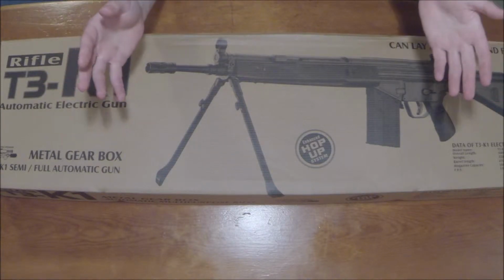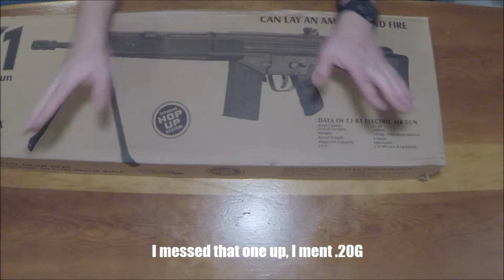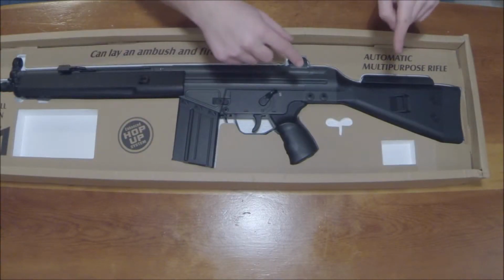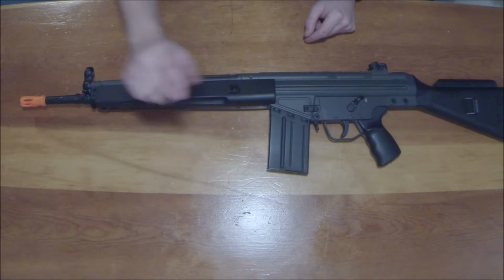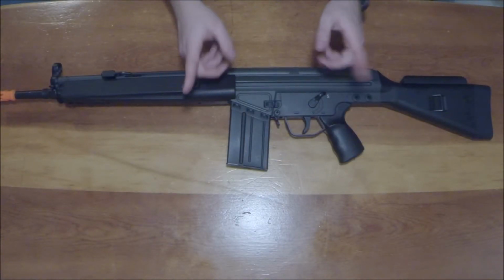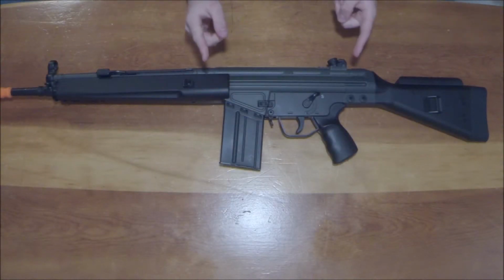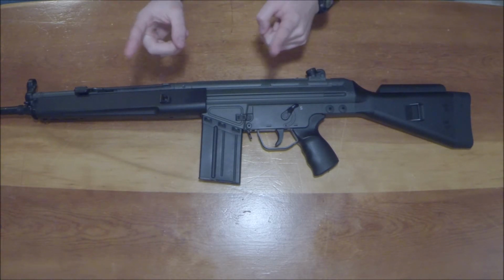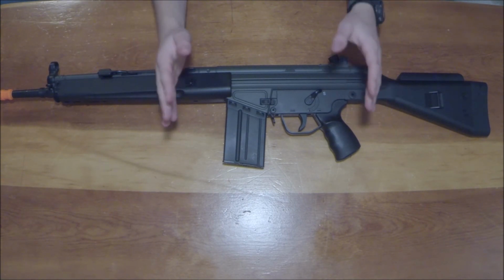JG T3 K1 (G3) Review